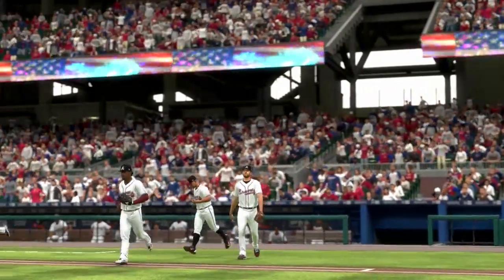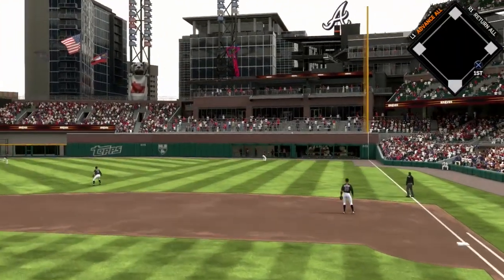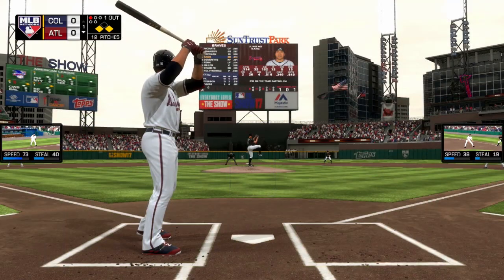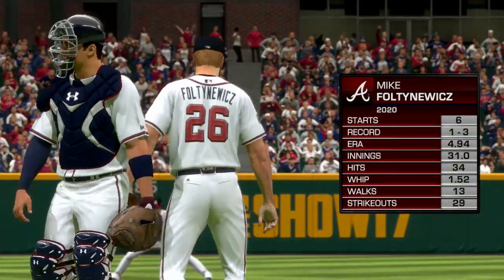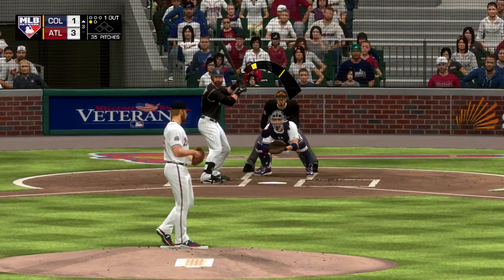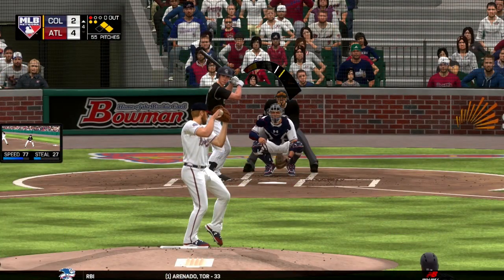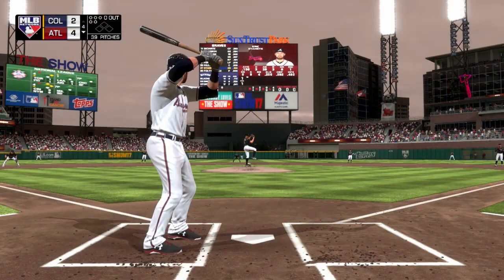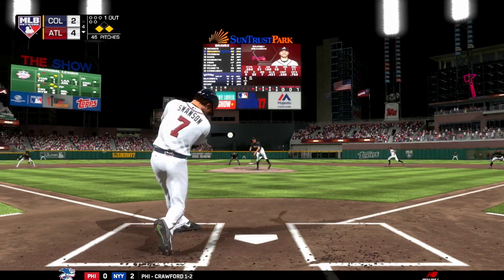MLB The Show 17: Braves Franchise vs. Rockies [G33 S4, Ep. 107]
No, I do not care about your franchise. No, I do not listen to trade/signing/roster move requests. No, you telling me I'm a dick isn't going to change me.

(Difficulty is on Hall of Fame, using directional hitting and the only thing I changed was injuries back to the default 5. 7 results in way too many injuries.)

The Atlanta Braves franchise on MLB The Show 17 is the bread and butter of my channel. I put a lot of my focus on the presentation of the series rather than seeing how quickly I can win a world series while simulating every game like you'd typically see on YouTube. Of course there's still emphasis put on team-building as well but I prefer to do it realistically as opposed to making as many unrealistic, big-name trades as possible.

You can expect to see 3 different types of videos within the Braves franchise on MLB 17. First off, there's highlight videos which are done in a style like you'd see on ESPN. Rapid-fire highlights going over the game. I try to make these no longer than 5-6 minutes long. Prospect profiles are usually done about once or twice every month of the season. I player lock on whatever prospect in AAA or AA I'm concentrating on in that episode where I'll talk about all the things you need to know to become more familiar with our prospects. Then at the end of every month of the season you'll see a monthly recap episode where I talk about how the team is doing, possible trades, mid-season FA signings and all that jazz.